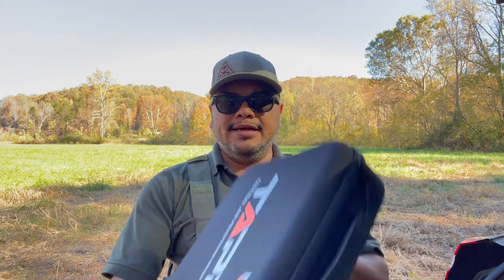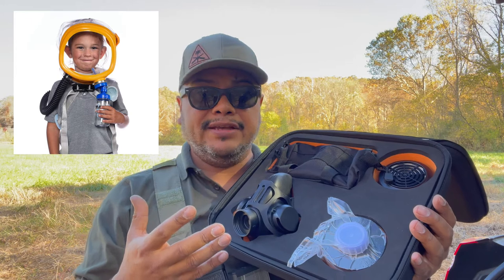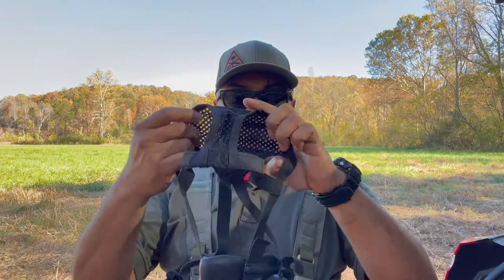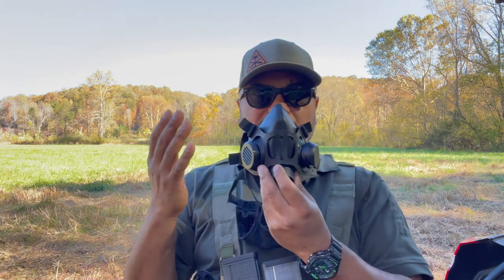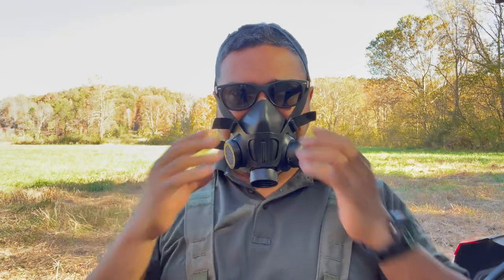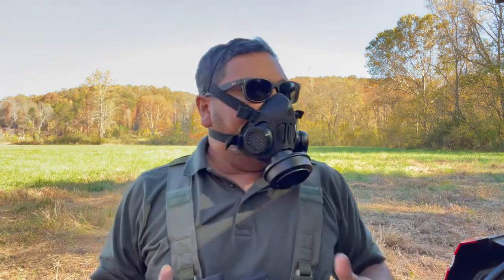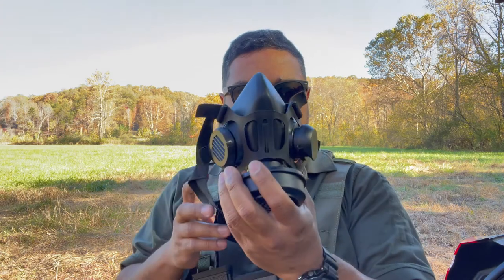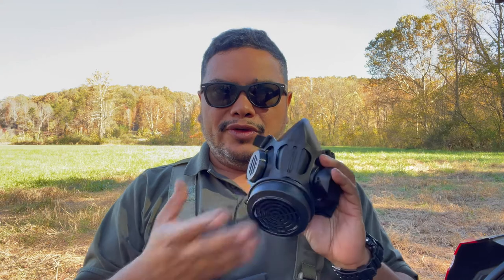Tactical Air Purifying SafetyRespirator Mask | MIRA Safety TAPR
The Tactical Air-Purifying Respirator (TAPR) is the first EN-140 certified half-face respirator mask specifically designed for special operations, security actions, and rescue teams. Originally developed to suit the needs of the Czech Special Forces, the TAPR is designed to provide flexible, versatile protection for even the most challenging tactical situations.

KEY FEATURES OF THE TAPR RESPIRATOR MASK:
Innovative, shooter-friendly design proven by active duty military
Uses widely available NATO-standard, 40-mm filter cartridges
Custom mesh head harness for standalone use
Optional FidLock buckle system for rapid deployment with helmets that use the popular ARC rail or M-LOK system
Compatible with popular riot control helmet systems, including MSA Gallet and Schuberth riot control helmets
Compatible with a wide variety of protective goggles, shields, and face masks
Comes with a hardened travel case
Ultralight construction (just over 4 oz. without filter)
Built from high-quality sanitary silicone rubber
Anatomical design and unique harness system provide true one-size-fits-all protection
Compatible with our proprietary MIRA Gas Mask Microphone (sold separately)
Ideal for use with one of three compact gas mask filters (P-CAN Compact, Particlemax P3 Compact, and NBC-17 SOF)
Dual exhalation valves for easy breathing during long hours of use
Can be cleaned with common disinfectants for regular/repeated use
The mask body has a 20-year shelf-life while the head harness and valves have a shelf-life of 10 years and 5 years respectively
Carries MIRA Safety’s 1-year manufacturer warranty

SAFARILAND HOLSTERS - "CORE10CAROLINAEDC"
MYMEDIC - "CAROLINAEDC"
TACPACK - "CAROLINAEDC"
KORE ESSENTIALS - "CAROLINAEDC10"
PREMIER BODY ARMOR - "JOHNN24"
WILDER TACTICAL - "JOHNN35"
ARC DIVISION - "CAROLINAEDC"
CLASSIC RAPTOR TACTICAL- "CAROLINAEDC"
BLACKLIST INDUSTRIES - "CAROLINAEDC"
ARMASPEC - "CAROLINAEDC"
PHASE5 SYSTEMS - "CarEDC"
XS SIGHTS - "CAROLINAEDC"
SWAMPFOX OPTICS - "CAROLINAOPTIC"
FRANKLIN ARMORY - "CAROLINAEDC"